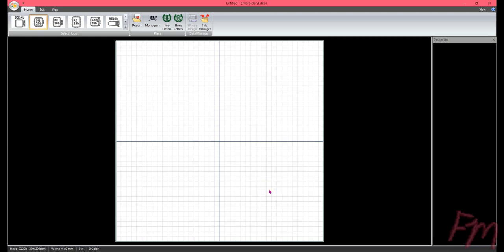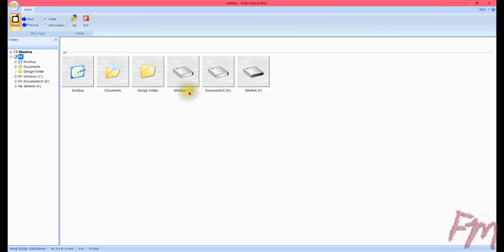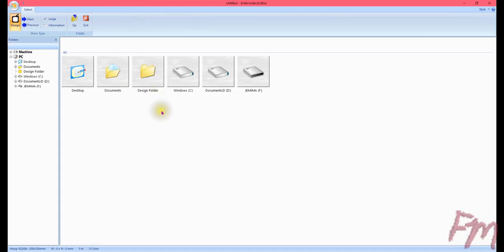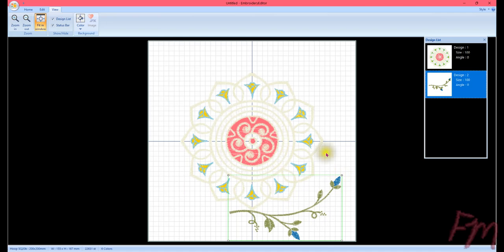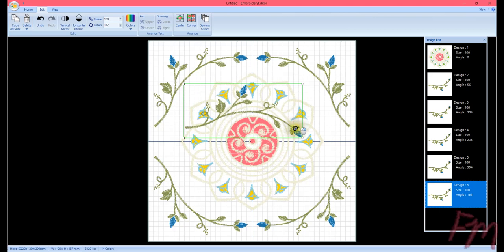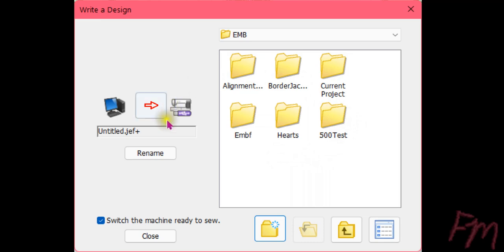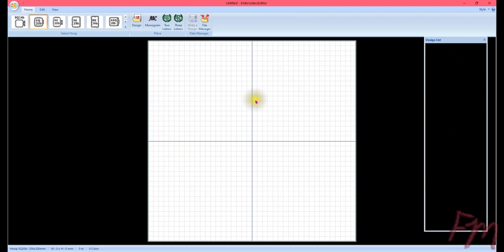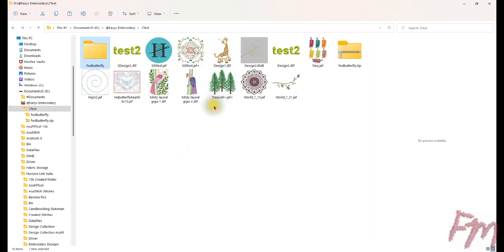Intro to Embroidery Editor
Embroidery Editor for Janome 500e series of machines